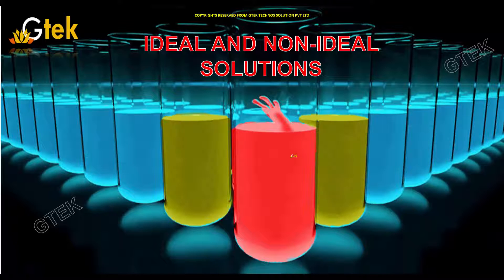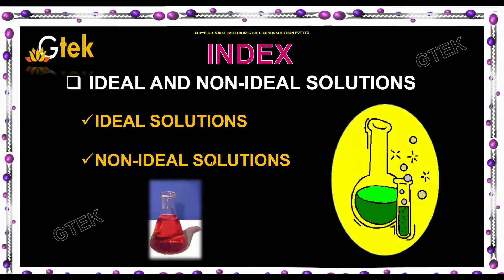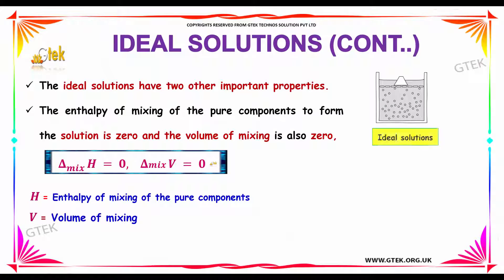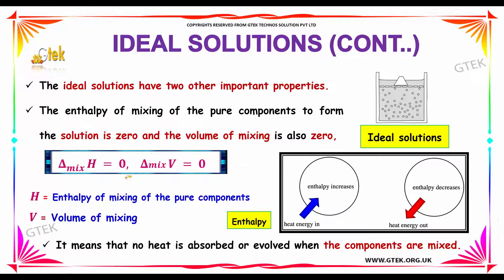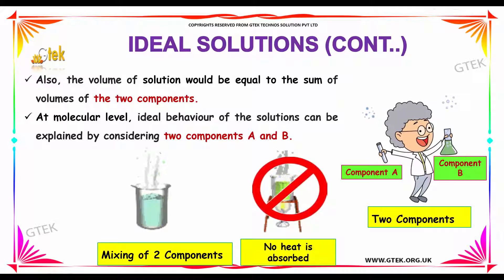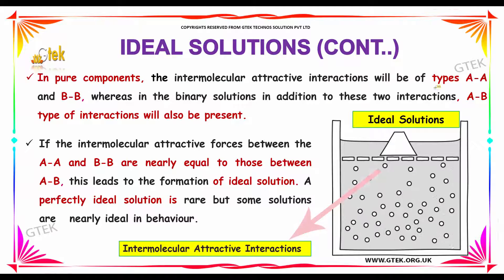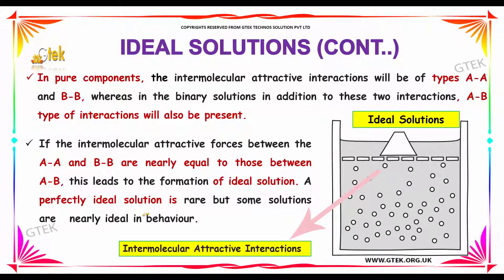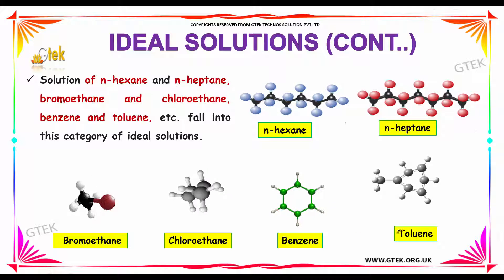ideal and non ideal solutions solutions class 12 chemistry subject notes lectures cbse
ideal and non ideal solutions top most best online video lectures preparations notes for class 12 chemistry CBSE IIT-JEE NEET exam +2/12thstd standard intermediate PUC college exams preparations tips and tricks all questions with solutions

What is positive deviation from Raoult's Law?
non ideal solution activity coefficient
non ideal solution positive deviation
osmotic pressure in non-ideal solutions

Pre-primary
Primary
Middle/ upper-primary
Senior secondary
inter college

AIIMS MBBS
AIPGDEE
AIPGMEE
JIPMER
BCECE
COMEDK UGET
EAMCET Medical
GUJCET
RPMT
UPCPMT
UPCAT
UPMT
AIIMS Nursing
BVP CET MBBS
AIPMT
AFMC PMT
AIIMS MBBS
KIMS UG Medical
KLEU AIET
NEET UG
AIIMS PG
AIPGDEE
AIPGMEE
AIPSSCET
DNB CET
FMGE
JIPMER PG
KLEU PGAIET
MGMPGCET
ASSO CET
BCECE
CETPPMC
Chhattisgarh Medical
COMEDK UGET Medical
DCECE
MP DMAT
EAMCET Medical
GCET Medical
GUJCET Medical
Haryana Medical
HP Medical
Jharkhand Medical
JKCET Medical
KARNATAKA CET
KEAM Medical
JCECE
MP Medical
ODISHA JEE Medical
PUNJAB CET
PAM CAT
RPMT
Haryana PMT
Tamil Nadu Medical
TJEE Medical
UPCPMT
UPCAT DENTAL
UPMCAT
UPCMET
UPSEE
MP MET
UPMT
Uttarakhand CPMEE
WBJEE Medical
COMEDK PGET
KRLMPCA PGCET
Manipur PG Medical Exam
MH PGMPGDCET
PGMET J&K
UKPGMEE
UP PGMEE
UPPGMET
WB PG MAT
Amrita MBBS
AMU MBBS
AU AIMEE
BHU PMT
BLDE UGET
CMC LUDHIANA
CMC VELLORE
DR. D. Y. PATIL AICET
DU Medical
HIHT PMEE
IPUCET MBBS
IPUCET Nursing
Jamia Hamdard MBBS
JIPMER MEDICAL
MAHER
MGDCH JET
MGM CET
MMU CET
NUUGET
PIMS
PU-CET
SAAT Medical
DU MET
HIHT PGMEE
NIMSET
NU PGET
GUJCET 2017
AIIMS
AIPMT
AIPVT
AFMC
BHU PMT 2017
VMU AICEE
KCET 2017
MHT CET 2017
COMEDK 2017
CMC Vellore 2017
EAMCET Medical
KEAM
UPCAT
UPCPMT
JIPMER 2017
GOA CET 2017
UPMT
AU AIMEE
HP CPMT
AMUPMDC Entrance Exam
BLDE UGET
APPG
AIET
BHU GNM
NAARM SRF PGS
JNU CBEE
PMET
AICEE
DUMET
JCECE
PIMS Entrance Exam
ARS NET
AIPGMEE
DU PGMET
KLE PGAIET
SBVUMCET
MP DMAT
AICET
CETPPMC
Manipal UGET
COMEDK PGET
NUUGET
JSSU UGET
WBJEE
MHT CET